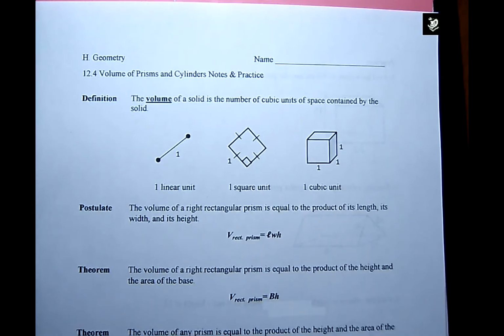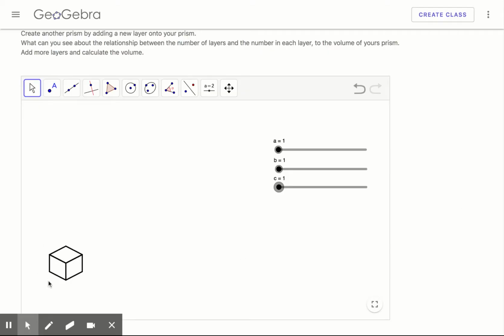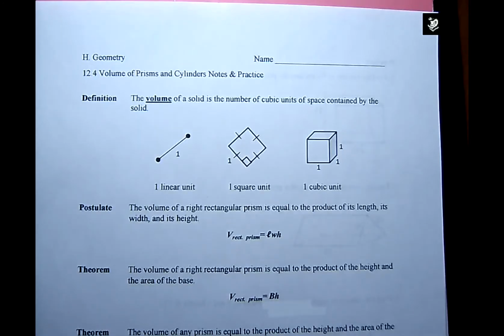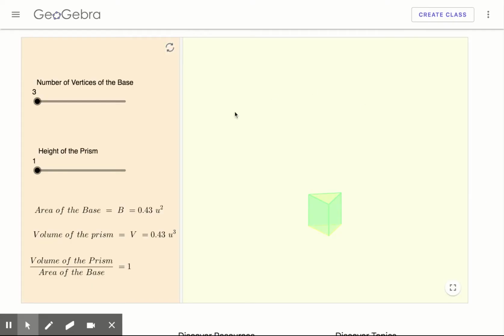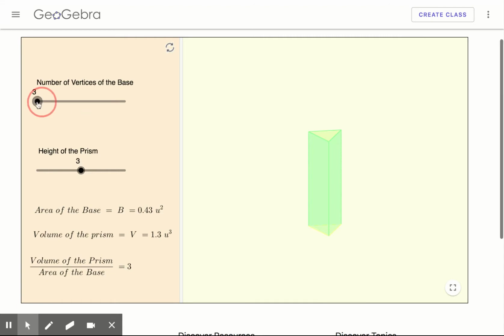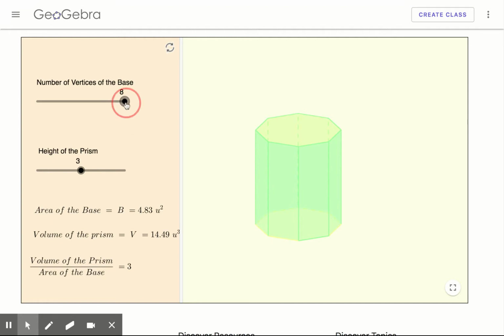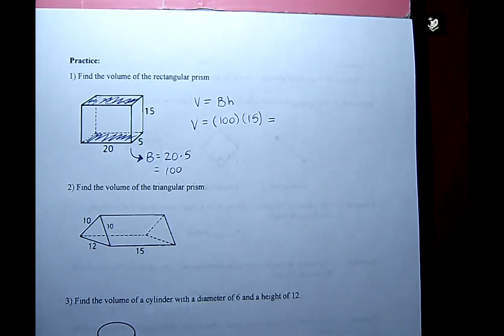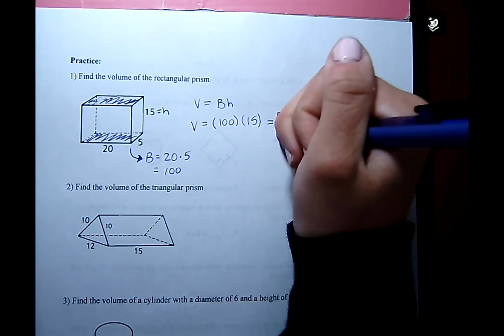Week #11 12.4 Notes & Practice (H. Geo)